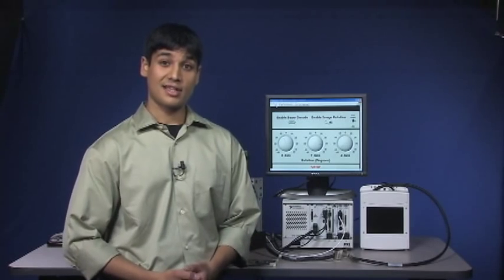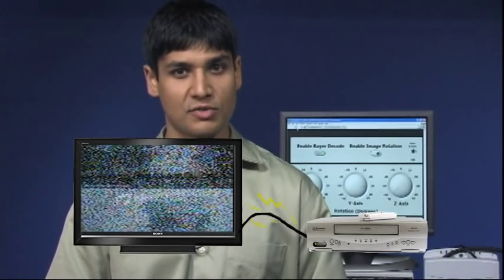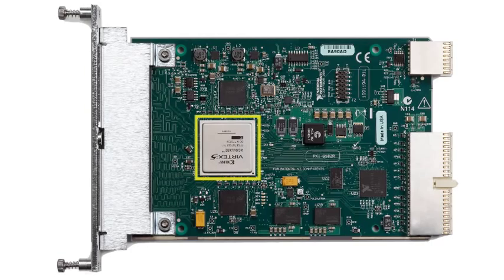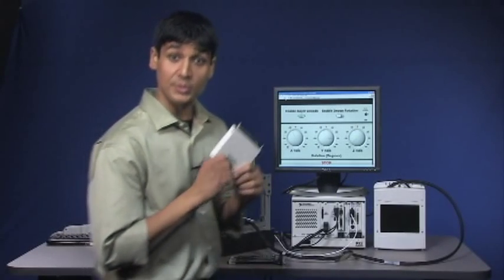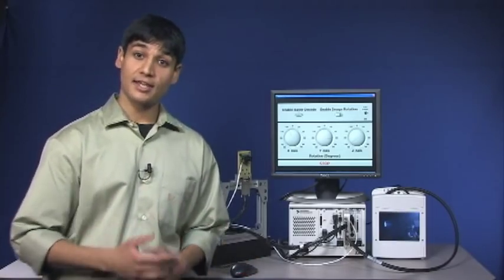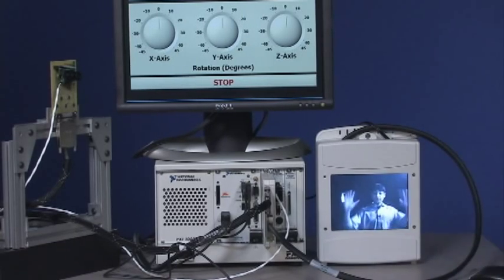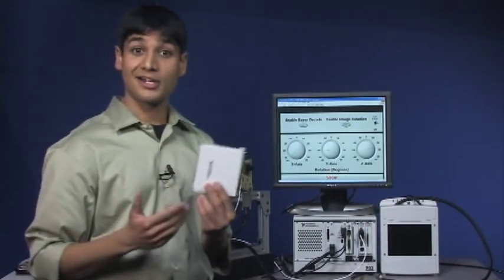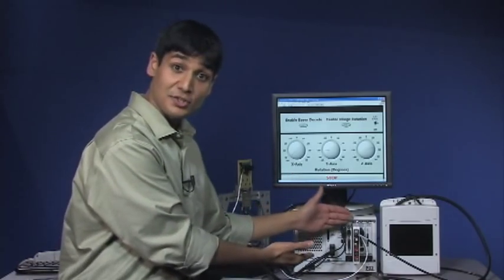Introduction to NI FlexRIO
This is an introduction to the National Instruments FlexRIO product. It combines a reconfigurable FPGA programmed with LabVIEW and flexible I/O on the PXI platform.